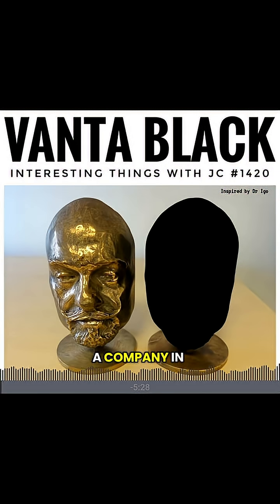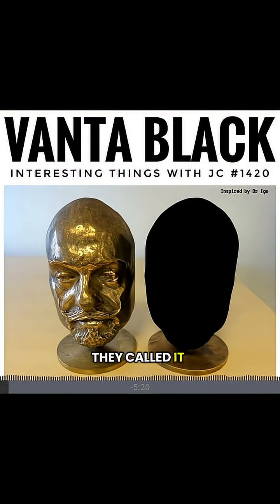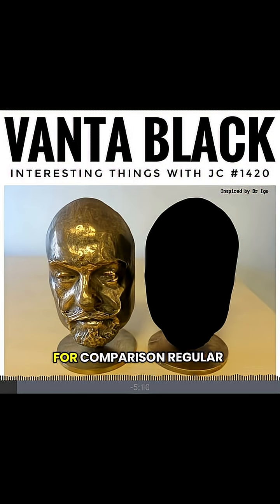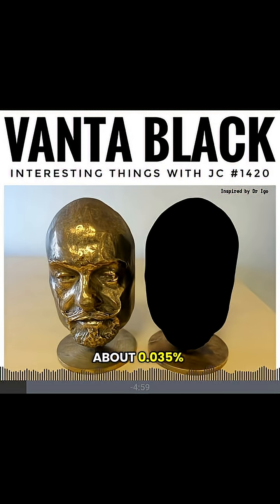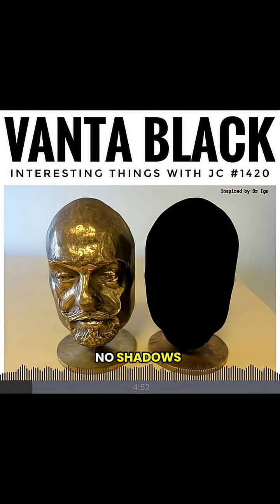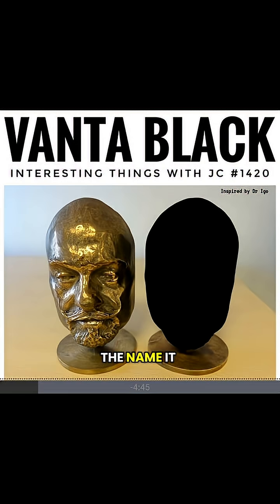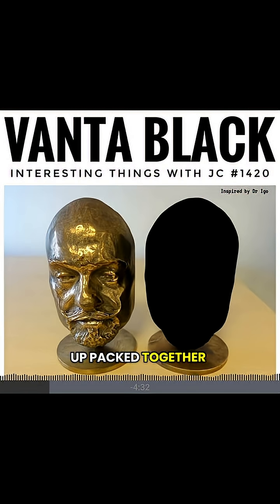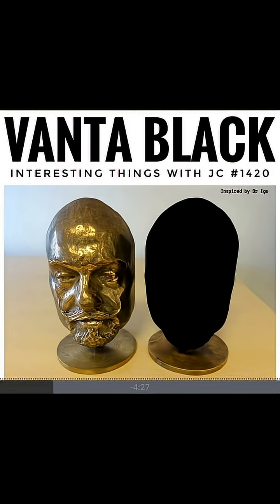What is Vantablack and what is it's origin story?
It doesn’t look painted. It looks... missing. Vantablack doesn’t just absorb light, it erases your sense of form.
And that’s only where the story begins.

Interesting Things with JC #1420: "Vanta Black" - A very special thank you to Dr Igo for providing the inspiration for today's topic!

🎓 Free curriculum materials, no login, no paywall.

📅 Stream or Download in Full at JimConnors.net